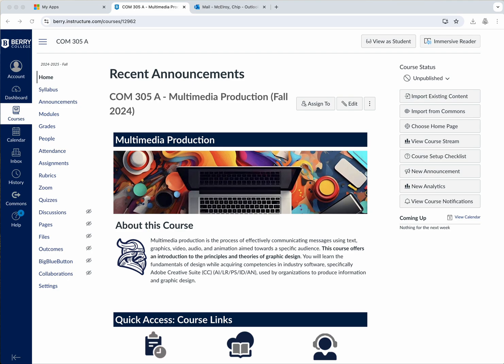Multimedia Production Design Welcome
Multimedia Production Design Welcome Berry Students.